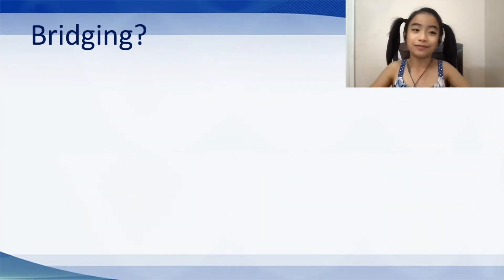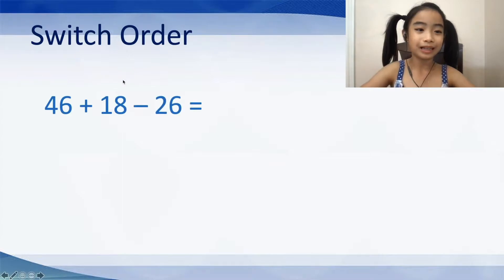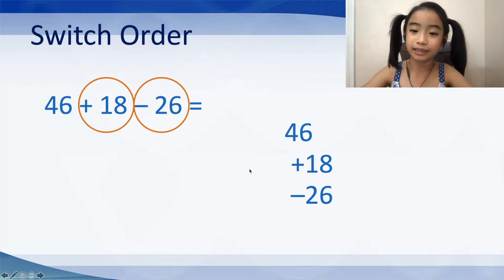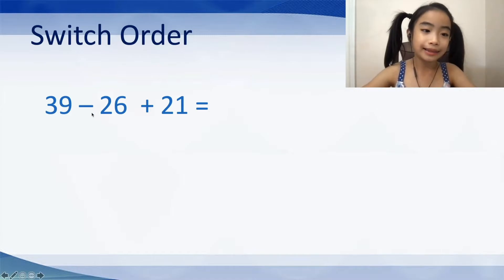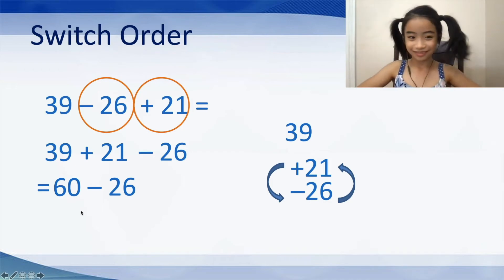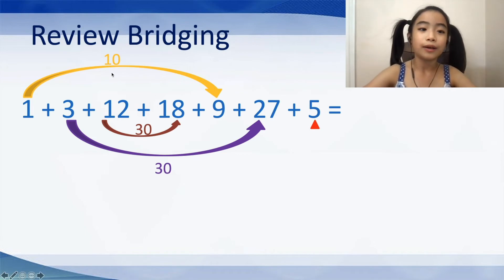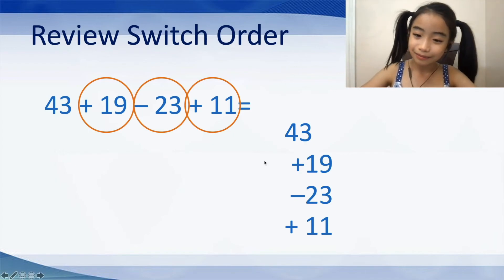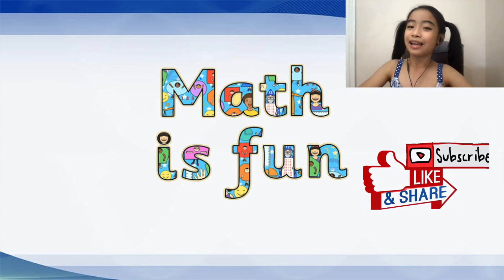Mental Math Switch Order for fast calculation | Learning Math with Fun for Kids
Hello, my name is Alio, I find Math very interesting and would like to show you how I learn Math in a fun way. This short video shows you how to use switching order for fast calculation for addition and subtraction.